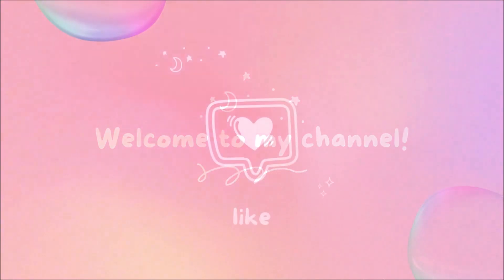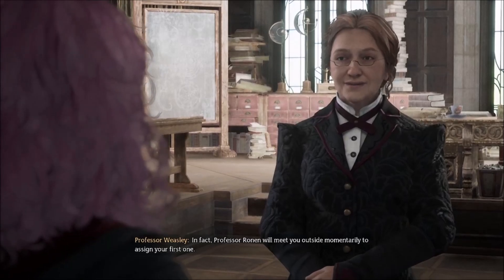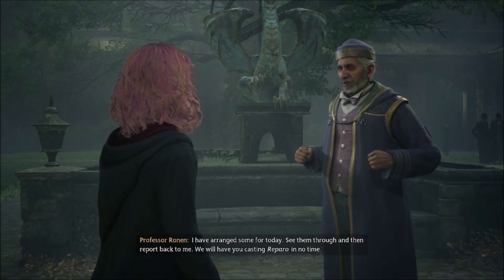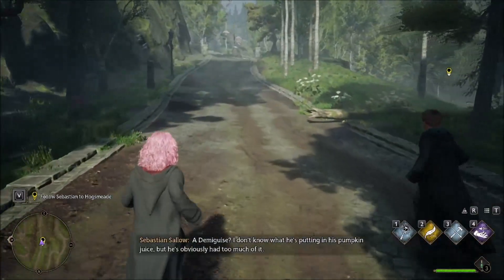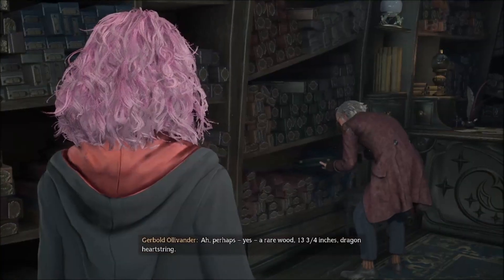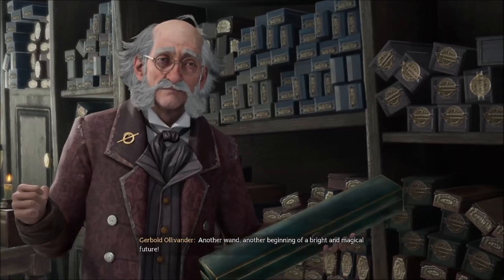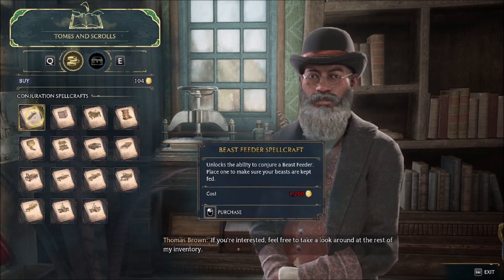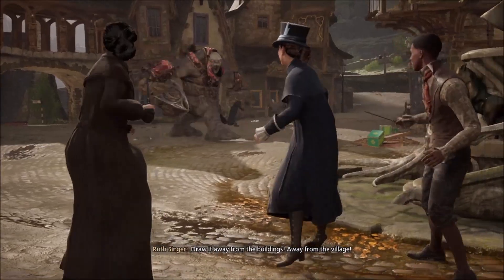Hogwarts Legacy Gameplay #4: Time to Go Shopping !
|Socials|

*Not Sponsered*

| Game Description |
"Hogwarts Legacy is an immersive, open-world action RPG. Now you can take control of the action and be at the center of your own adventure in the wizarding world."